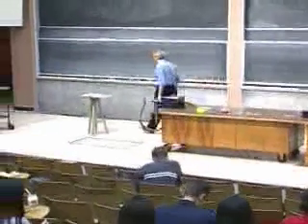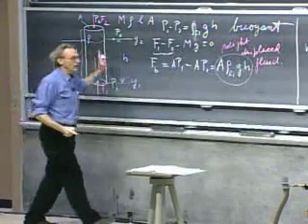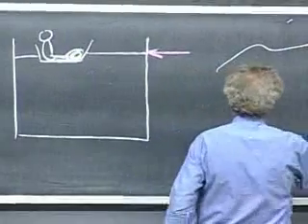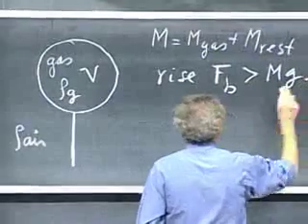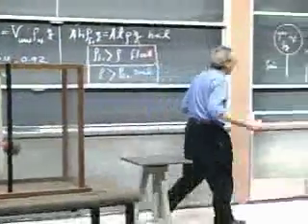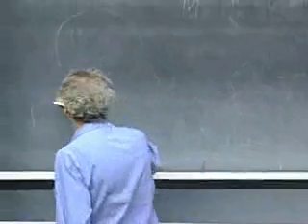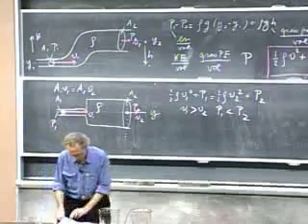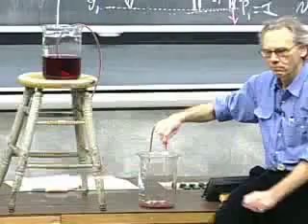Lecture 28 Hydrostatics Archimedes' Principle Fluid Dynamics What Makes Your Boat Float Bernoulli's Equation